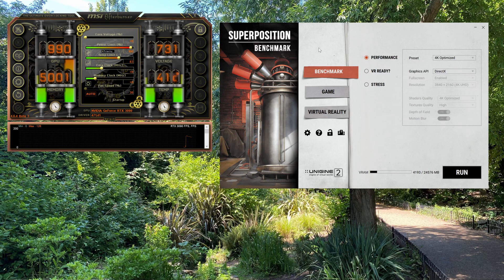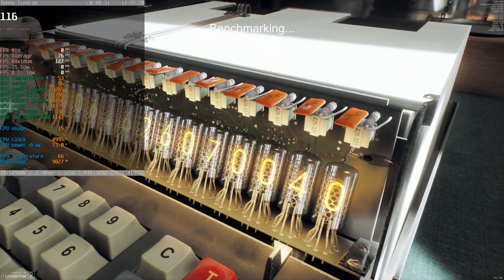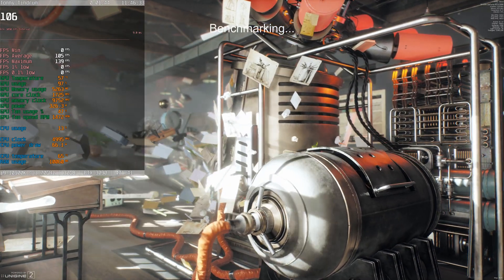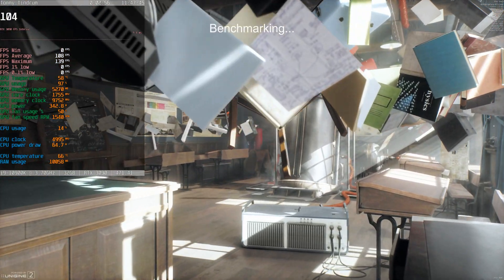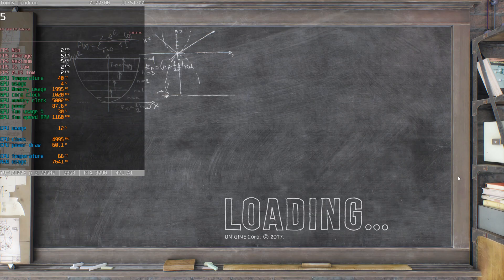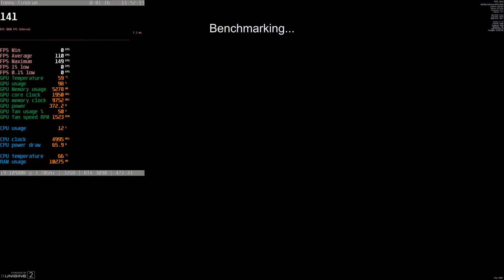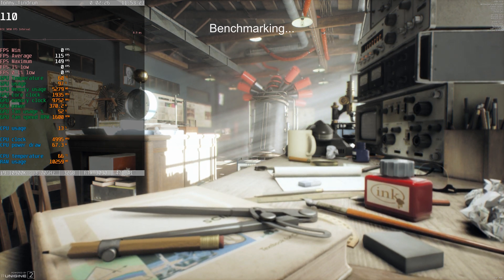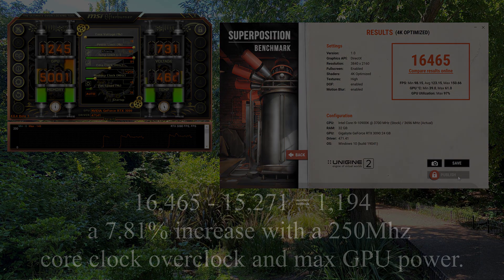Gigabyte Aorus GeForce RTX 3090 XTREME WATERFORCE 24GB GDDR6X PCIE Graphics Card: Overclocking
Hi,

here's my first bit of overclocking on this card.

00:00 Introduction
00:11 Setting up
01:06 Superposition benchmark at stock
04:03 Superposition benchmark at stock result
04:20 Setting up the overclock
05:12 Superposition benchmark with overclock
08:10 Superposition benchmark at stock result

I've been playing around with it for a while and this is the result of that exploration.